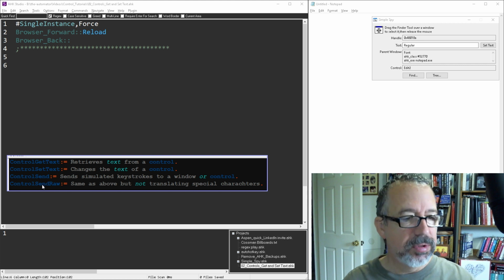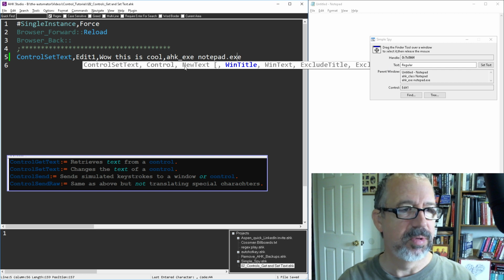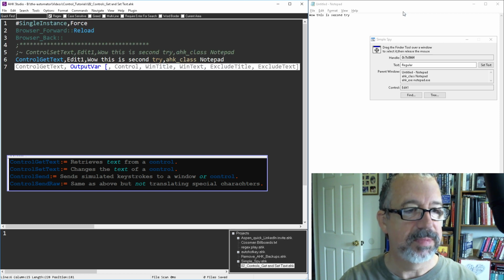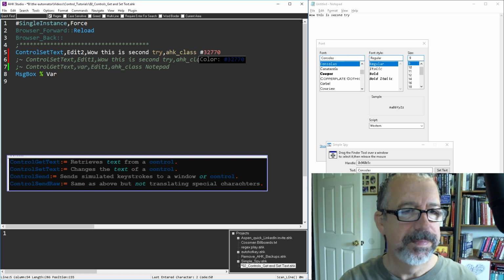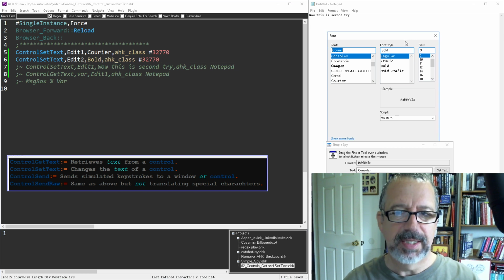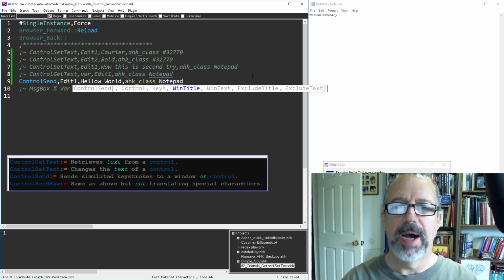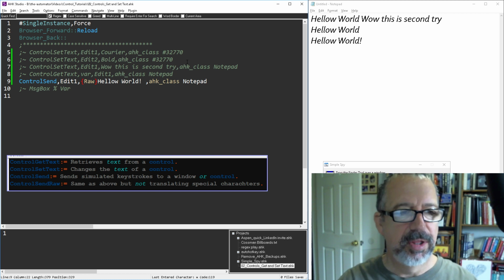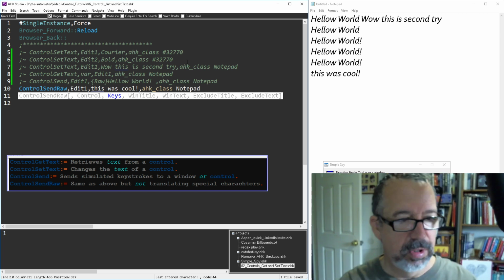Automating Programs with Controls in AutoHotkey: 03 Getting and Setting Text in Edit Fields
In this tutorial I walk through how to Automate Windows programs by using Controls in AutoHotkey to: Get and Set text in Edit fields